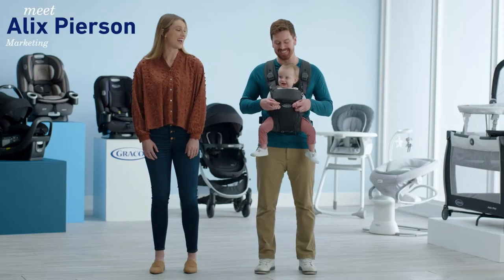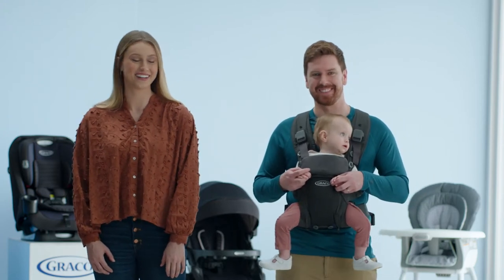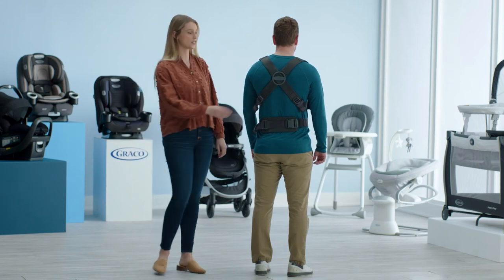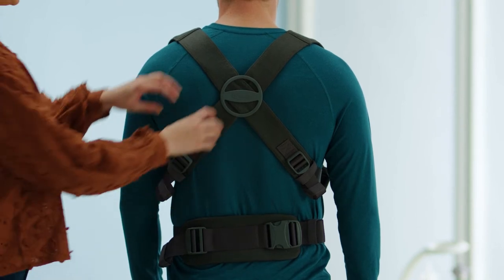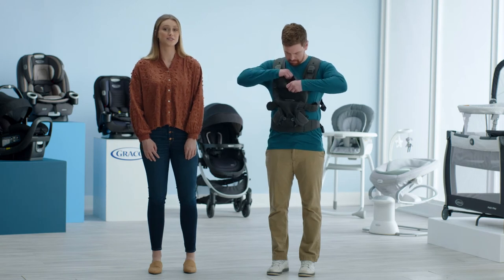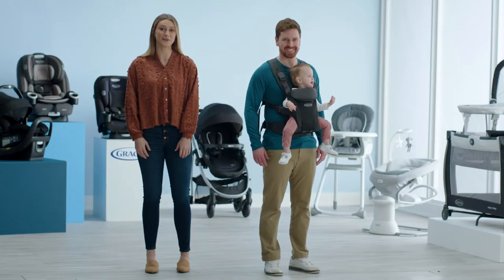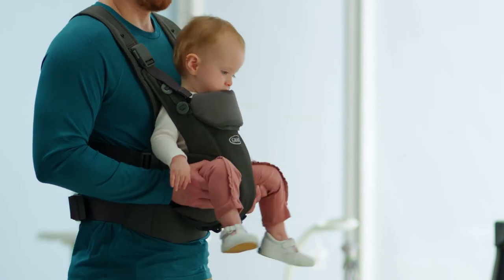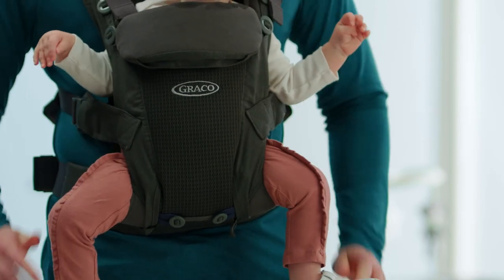Cradle Me™ Lite 3-in-1 Carrier: Tips and Tricks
Tips and Tricks for the Graco® Cradle Me™ Lite 3-in-1 Carrier